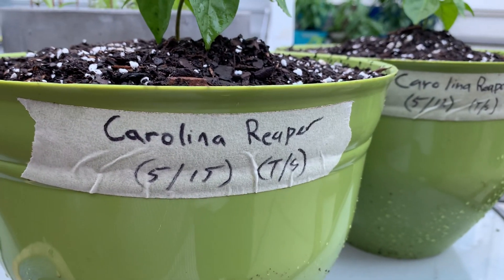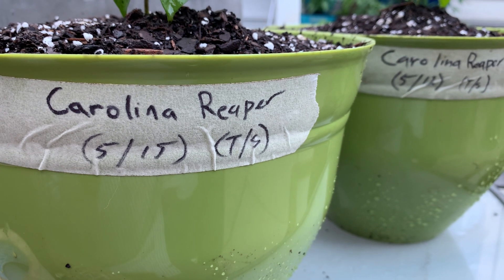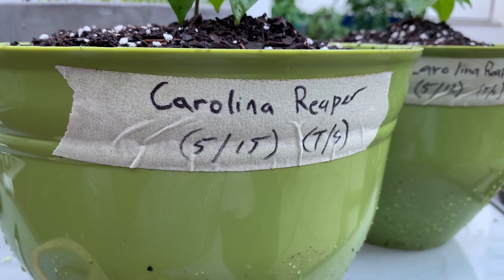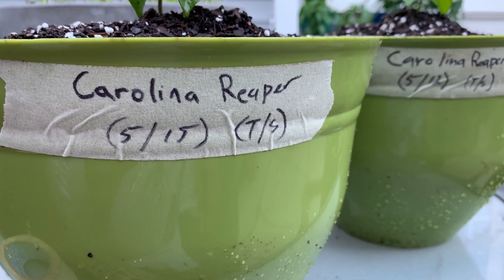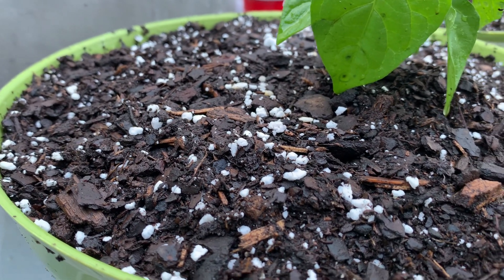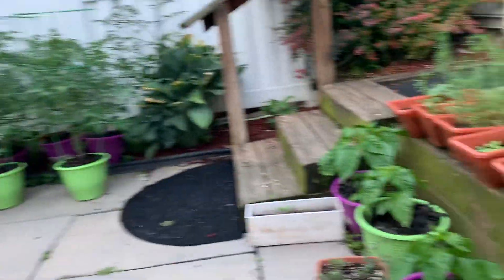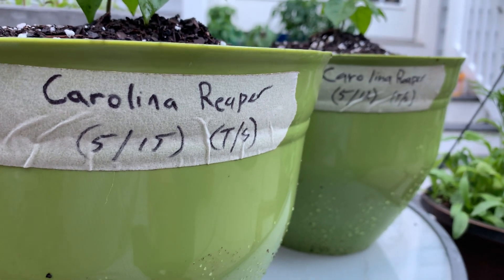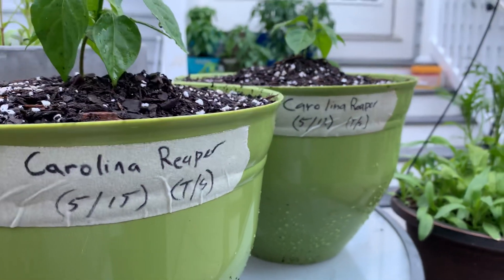Proper Pot Labeling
The importance of labeling your pots to monitor growth progress and pay attention to other developments